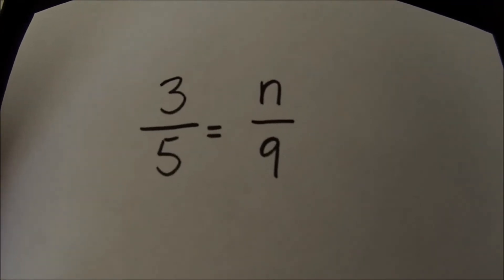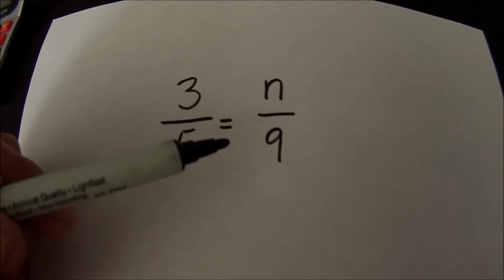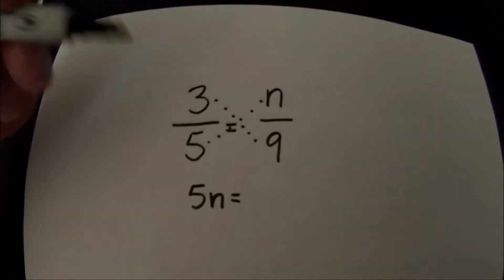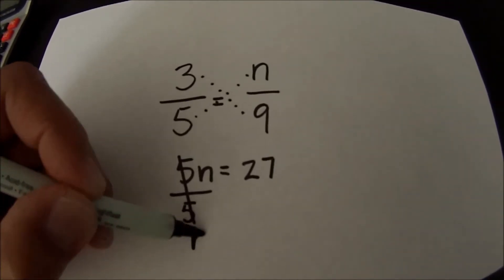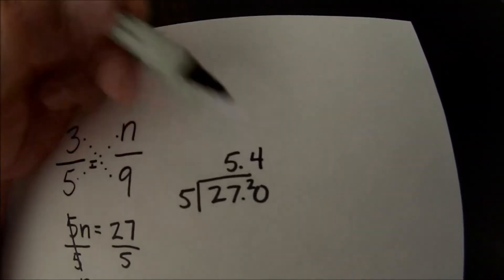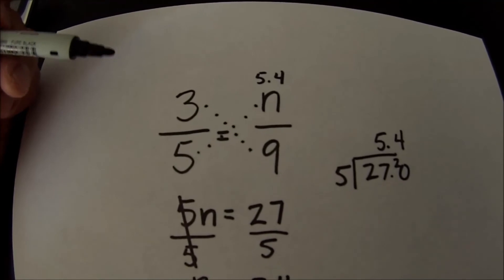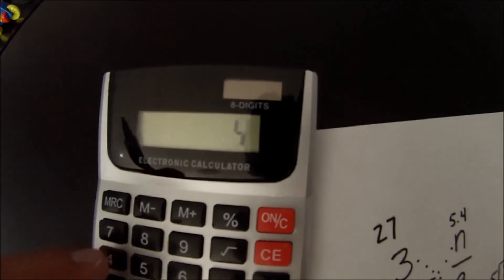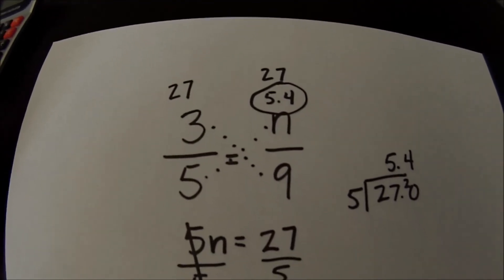"How To Check A Proportion Answer Is Correct"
This video will show you how to check if a proportion answer is correct.  Hope it is helpful!!